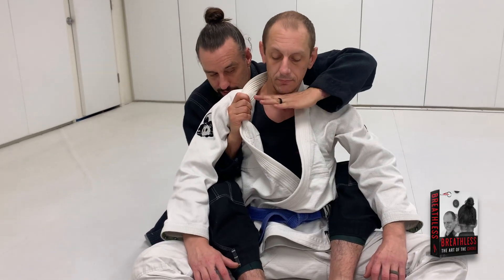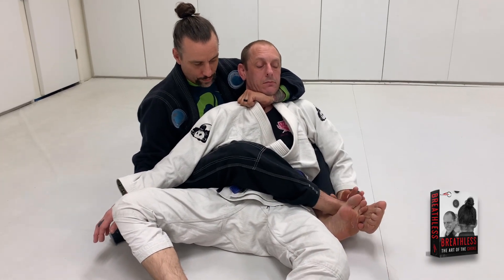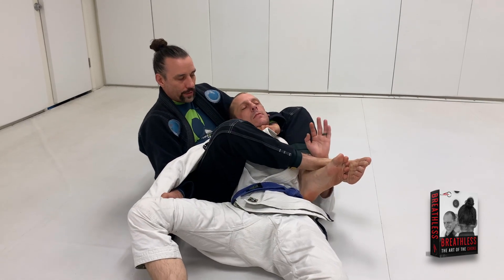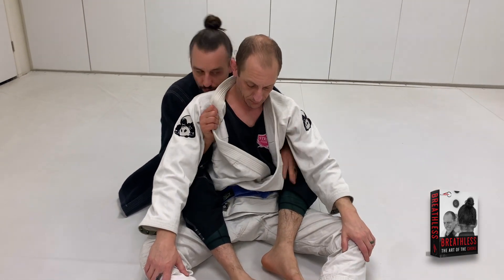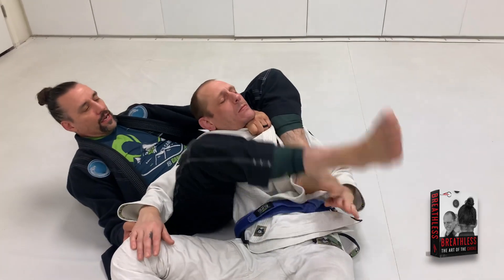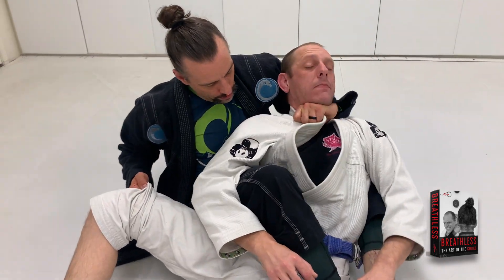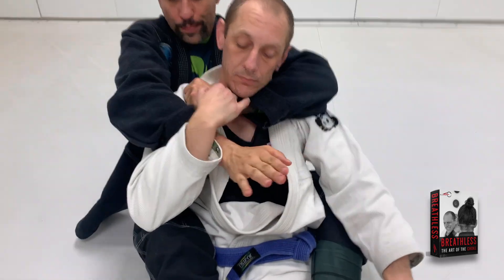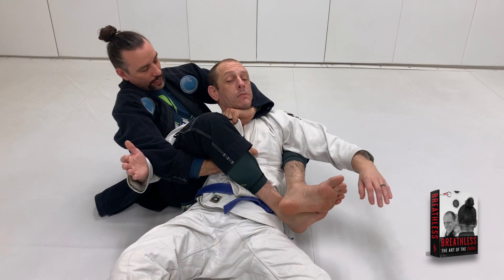Collar Chokes Everywhere!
In this video I show some of my favorite collar chokes from the back.  The full segment for this video is 13 mins long. (Included with the BREATHLESS Instructional) This is a full length series with complete focus on the 'Art of the choke'.  discount code: take10